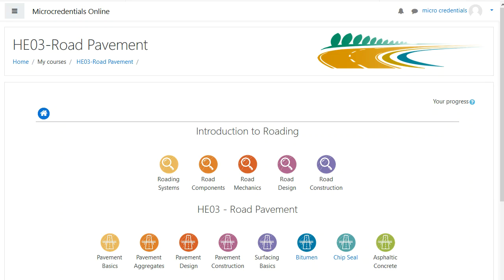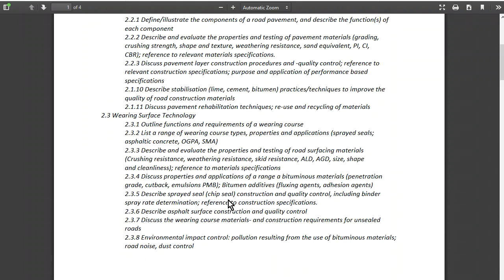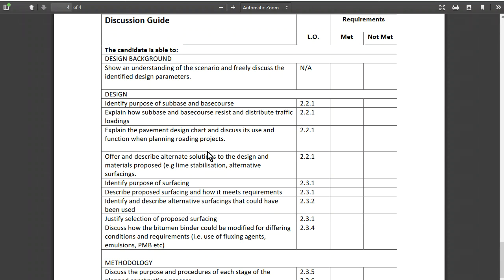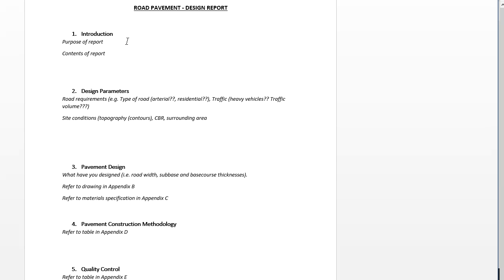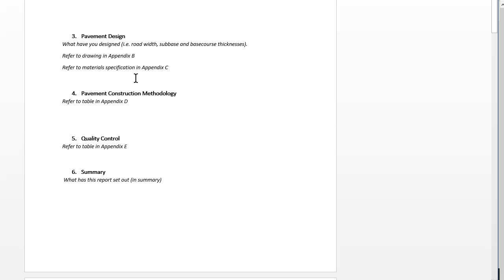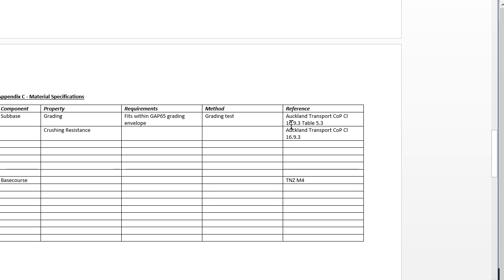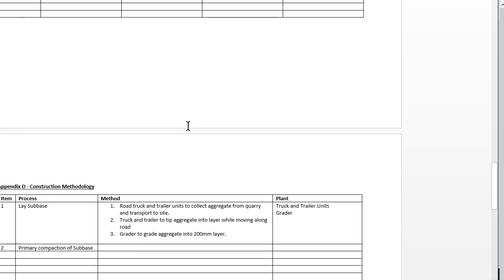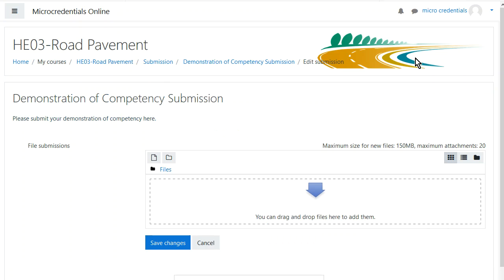How to earn a microcredential